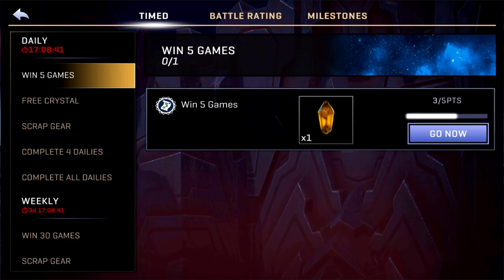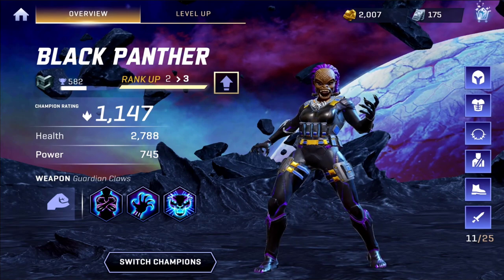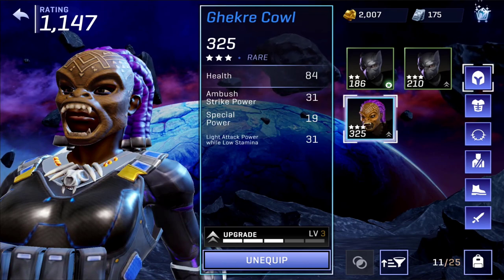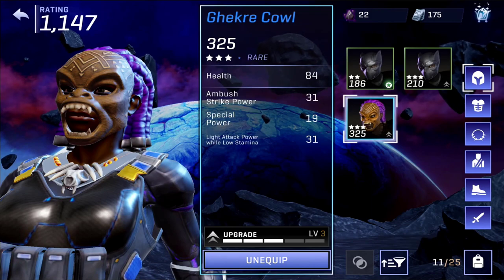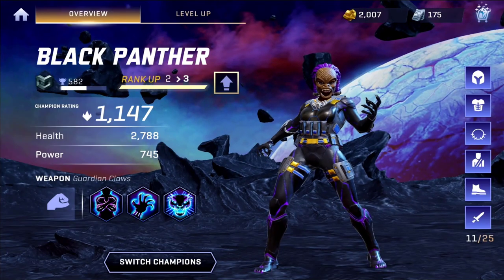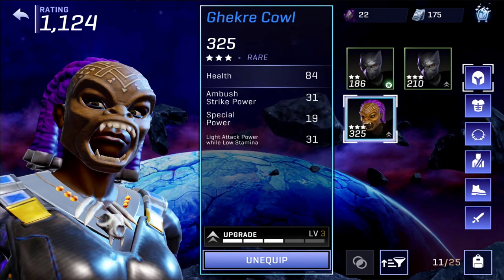RARE COWL For Black Panther Marvel Realm Of Champions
🎵 Music In My Videos (Referall Link)